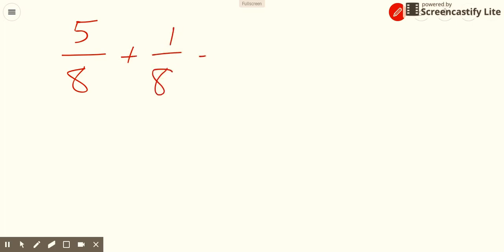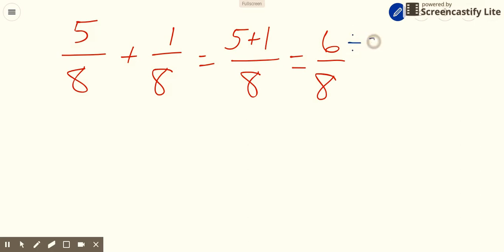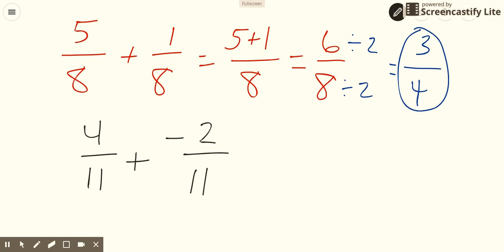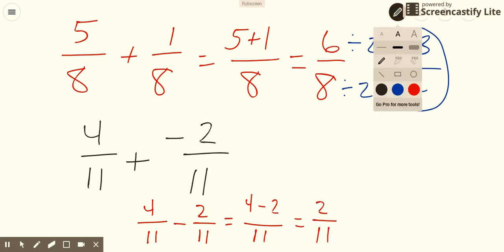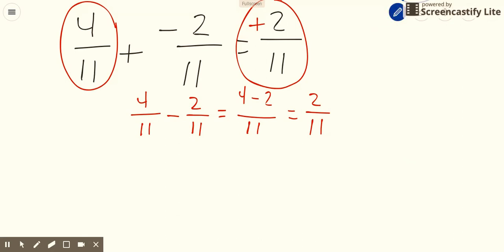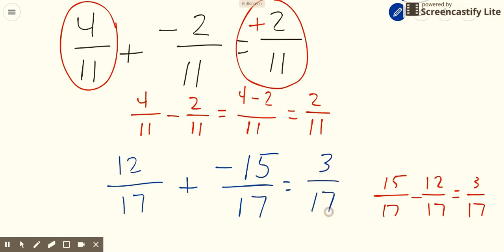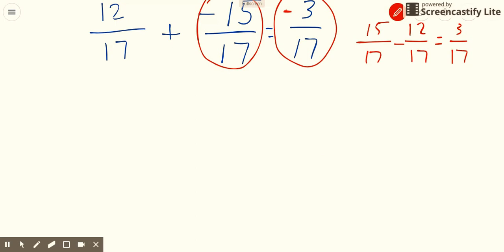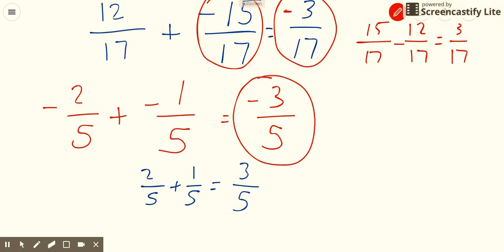Adding Fractions with Negatives